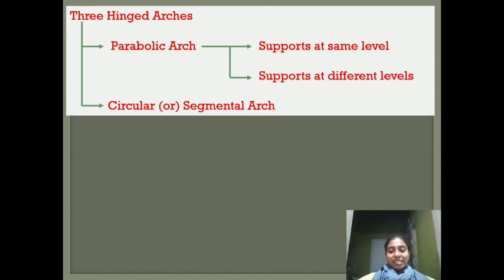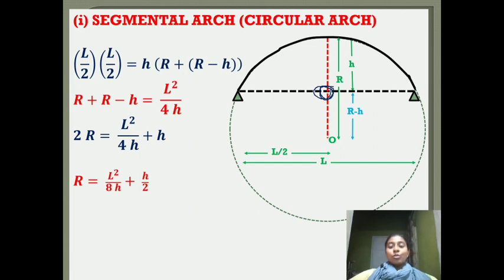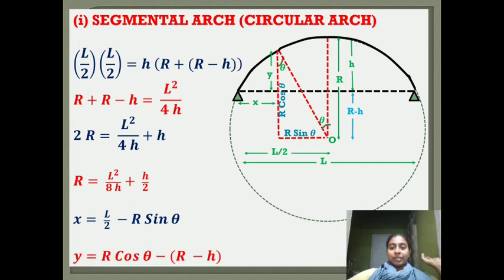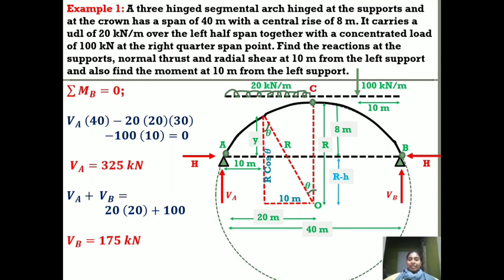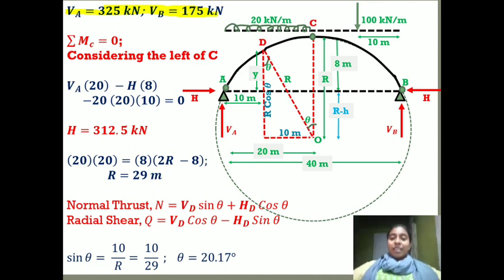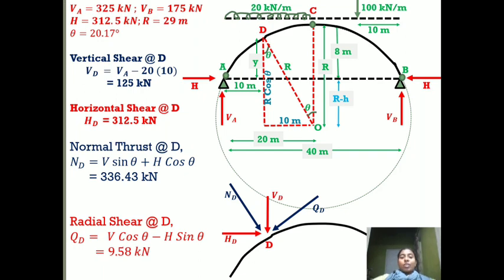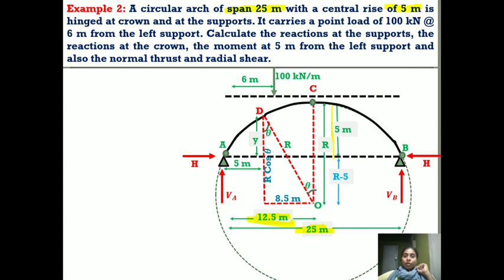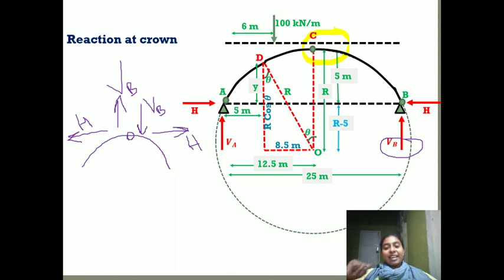CE 202 MODULE 6 ARCHES PART 2 Analysis of segmental arch or circular arch